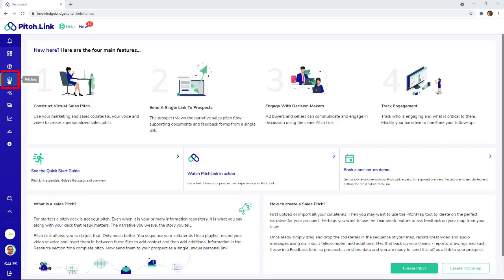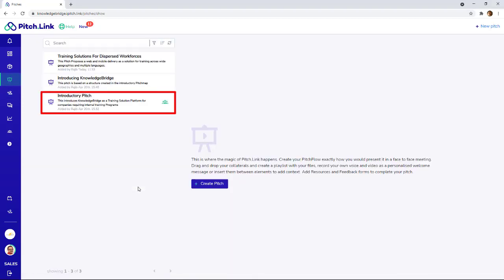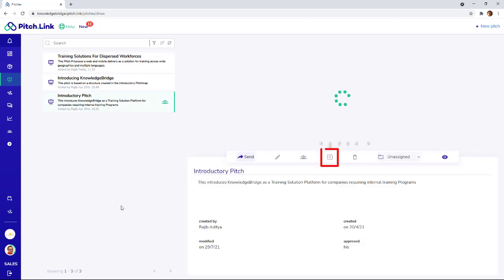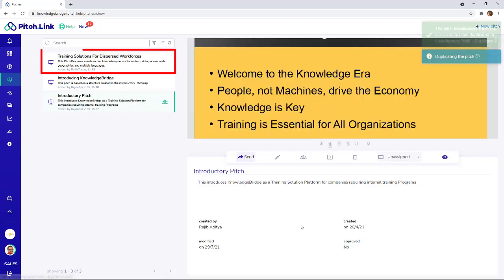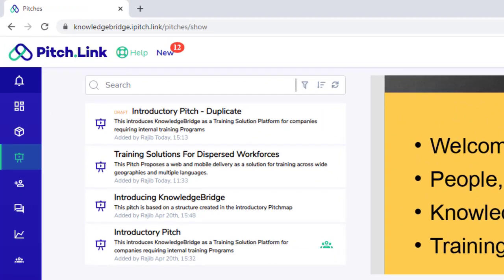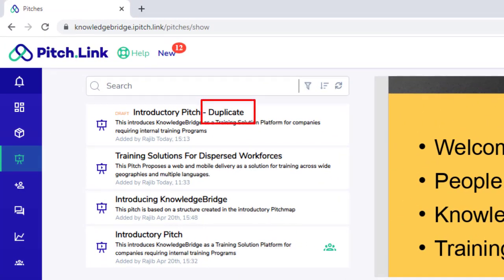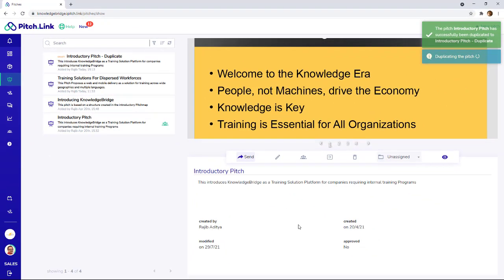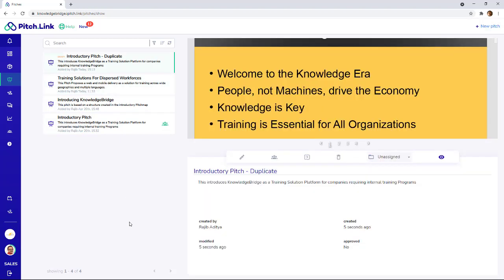How To Duplicate a Pitch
How to Guides for the PitchLink Platform